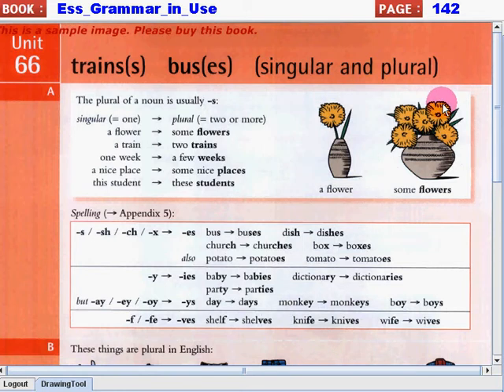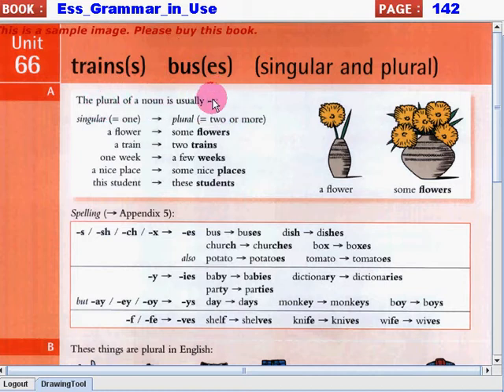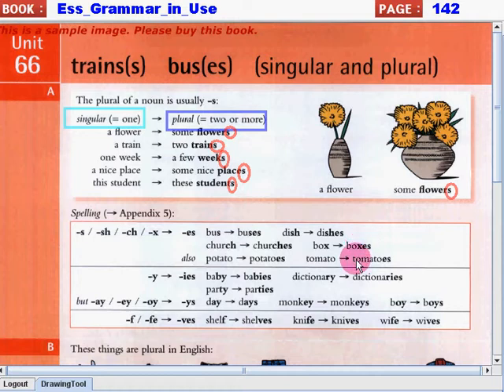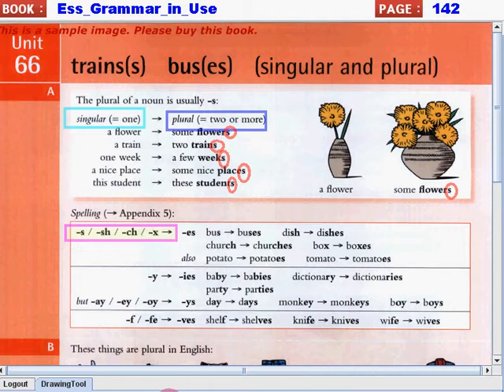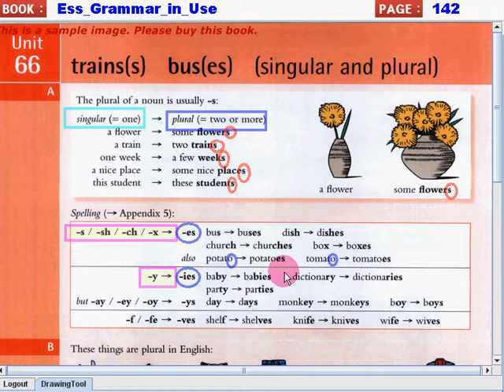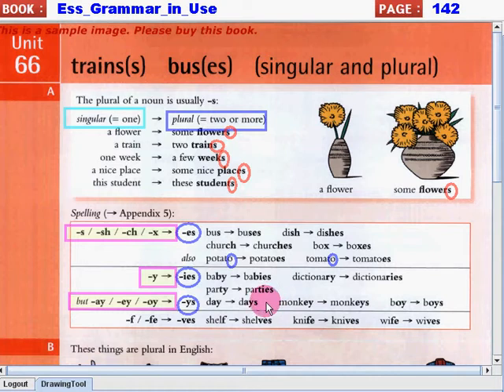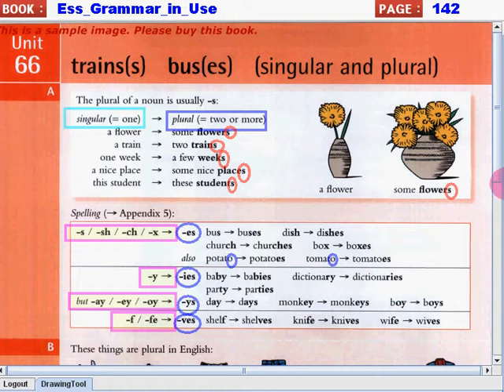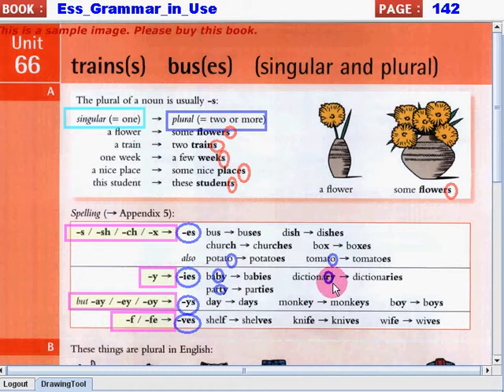EssentialGrammarInUse 066 258 142